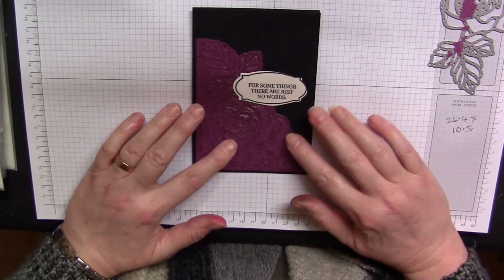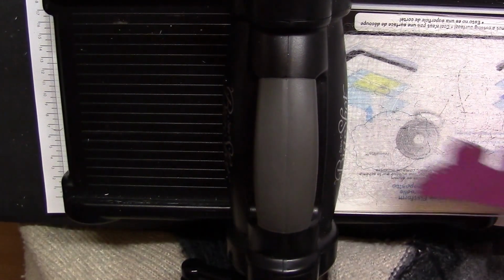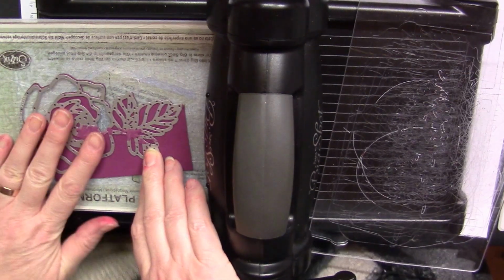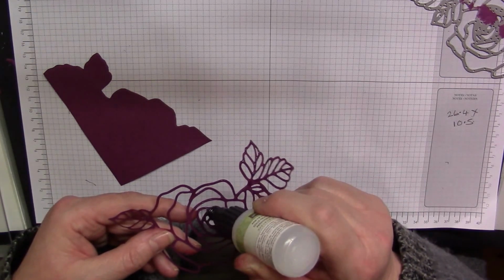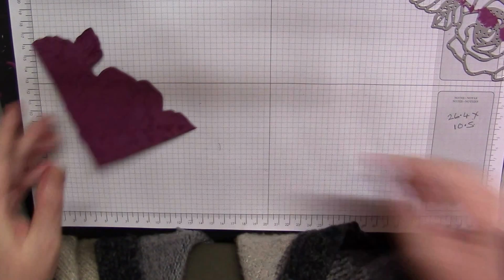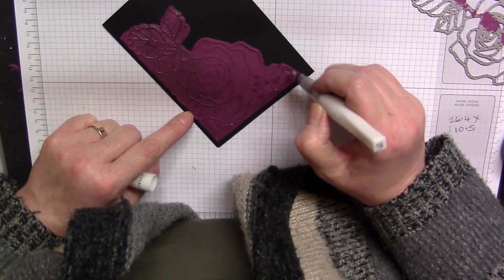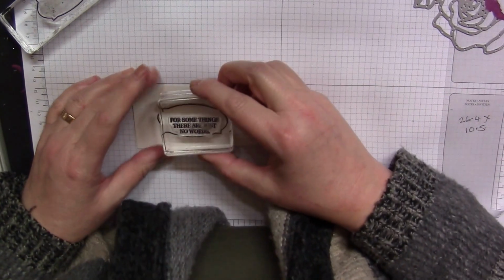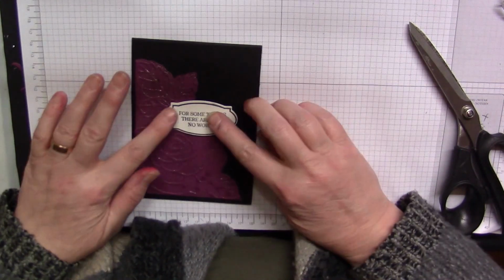Thinking of You Card with Technque to use dies for embossing with a wink of Stella Stampin Up! UK